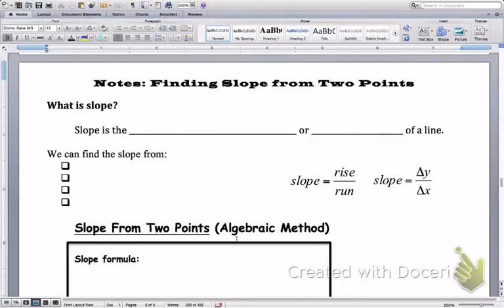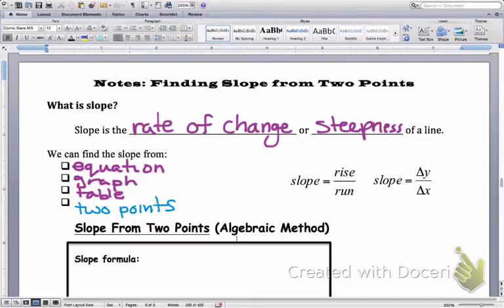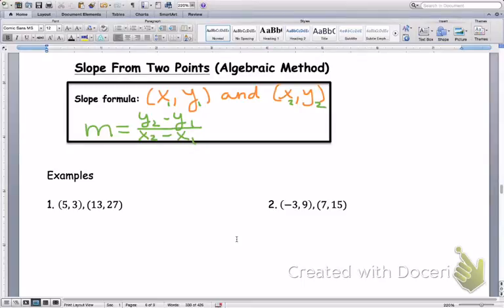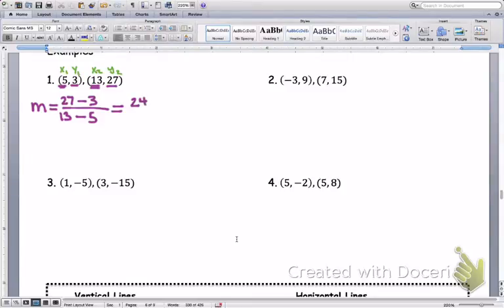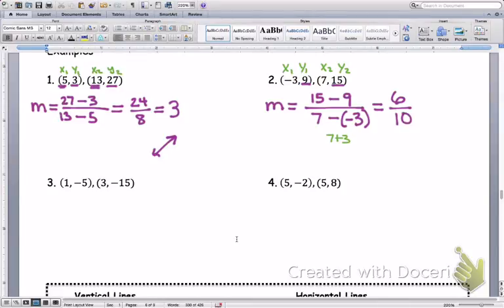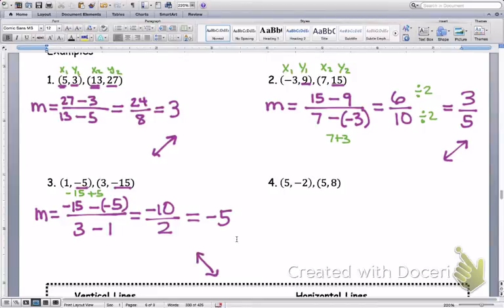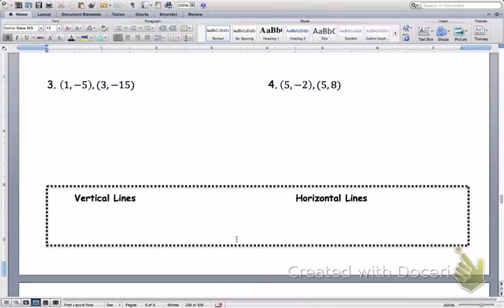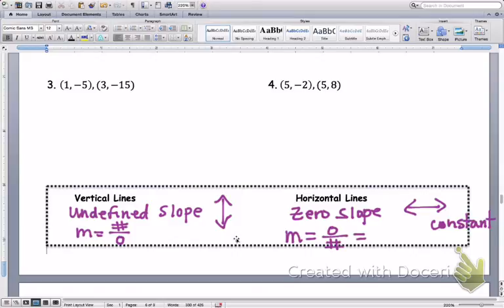Slope from Two Points